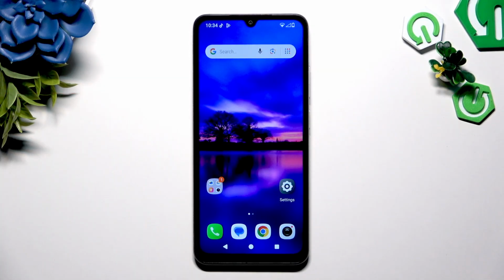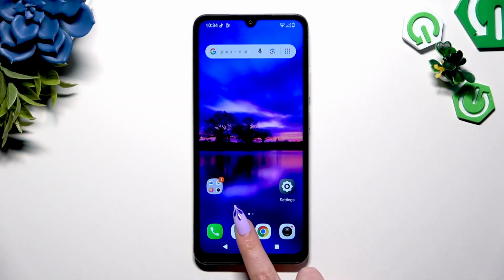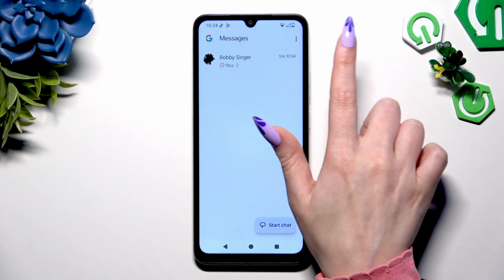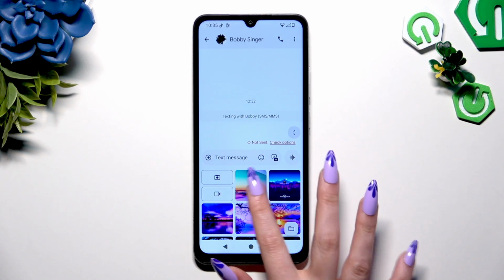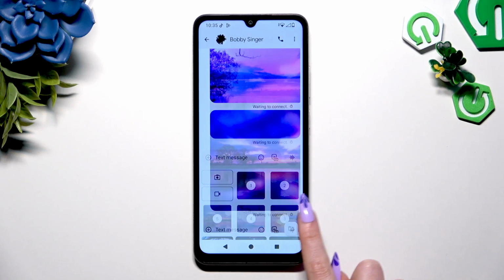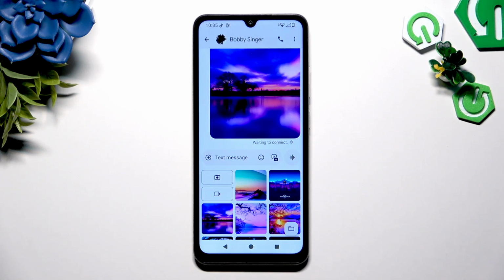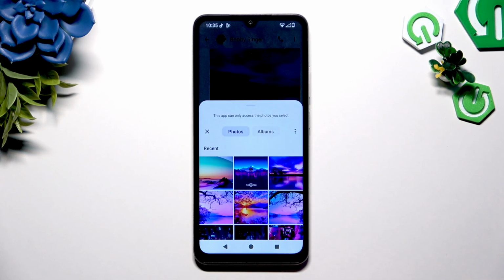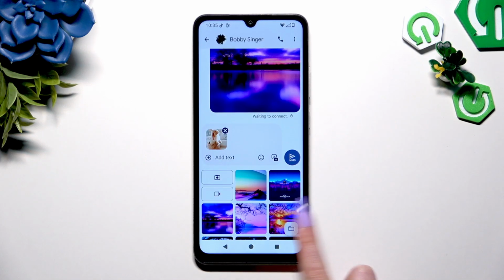REDMI A5 – How to Add Photos to Text Message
Want to send pictures or photos in your text messages on the REDMI A5? In this video, you’ll learn how to easily attach images to your SMS or MMS using the built-in Messages app on your REDMI A5 smartphone. We’ll show you step-by-step how to select a chat, choose photos from your gallery or camera, and add them to your message before sending. Whether you want to share memories, screenshots, or any image, this guide will help you send photos quickly and easily on your REDMI A5. Perfect for anyone looking to make their messages more personal and fun.

How to add photos to a text message on REDMI A5?
How to attach pictures to SMS on REDMI A5?
Where is the option to send images in messages on REDMI A5?

0:00 Introduction
0:10 Open Messages app and select chat
0:20 Tap camera or photo icon to add images
0:35 Browse and select photos from gallery
0:50 Attach multiple pictures
1:00 Final tips and send message